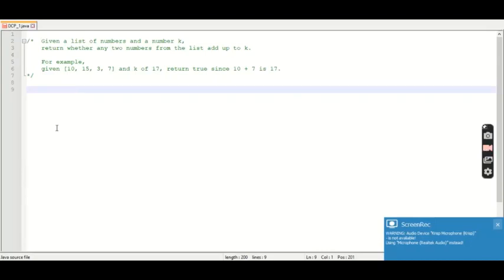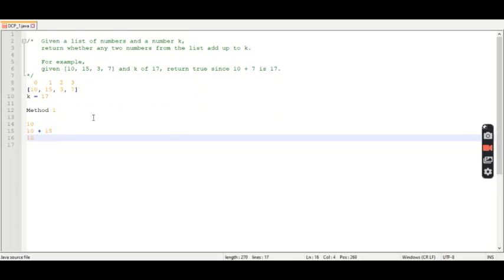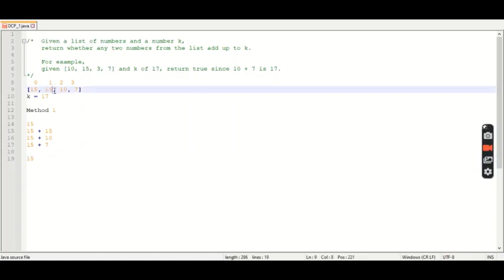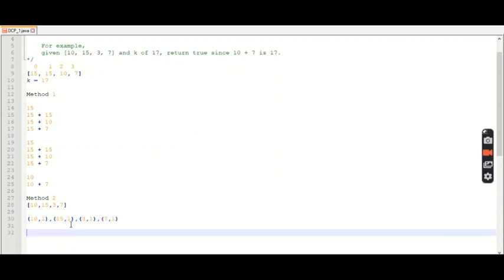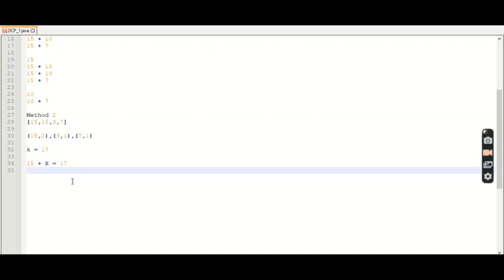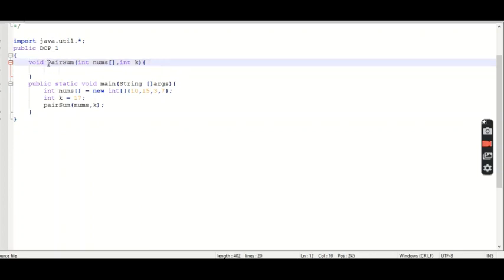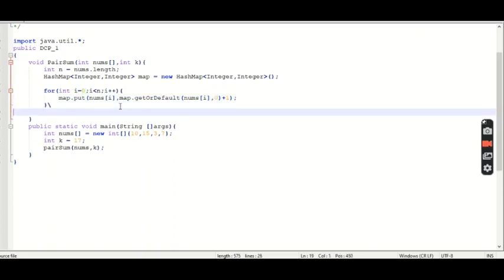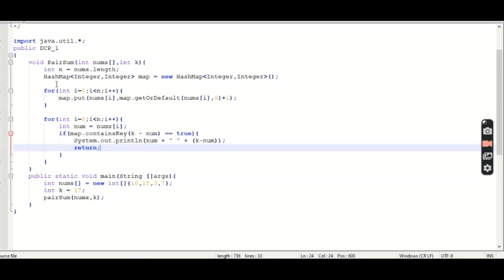Daily Coding Problem #1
This problem was recently asked by Google.

Given a list of numbers and a number k, return whether any two numbers from the list add up to k.

For example, given [10, 15, 3, 7] and k of 17, return true since 10 + 7 is 17.